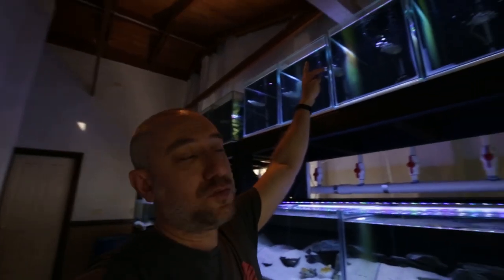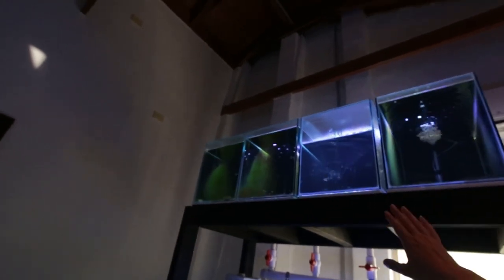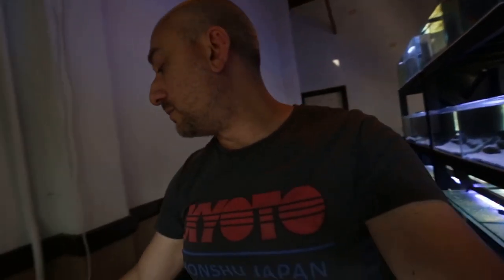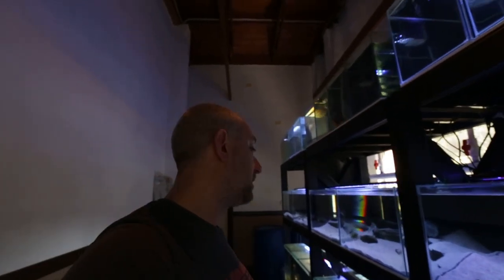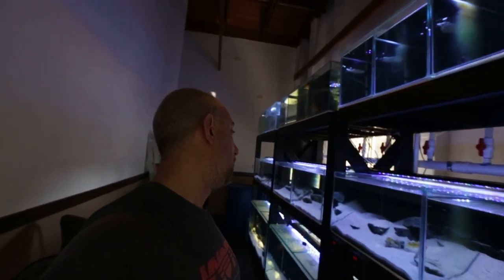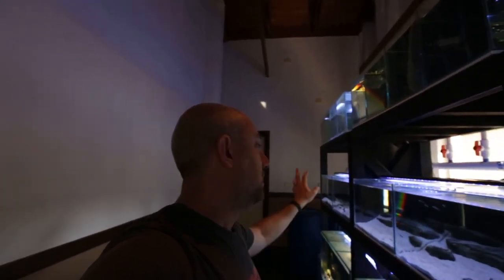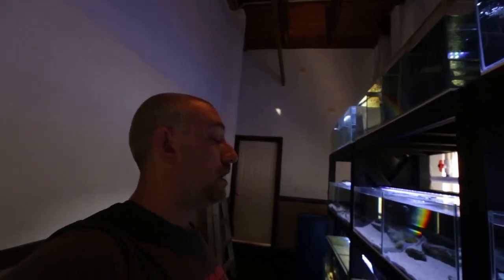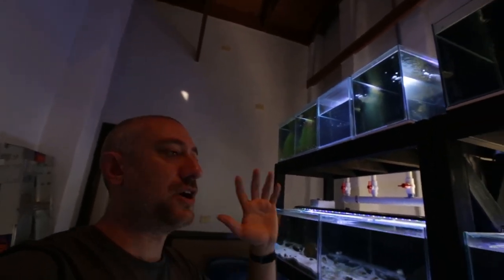I almost killed all the fish in my fish room!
I almost wiped out my entire fish room. I talk about the stupid decision I made and also discuss the lessons I learned during this experience. It is SO important to quarantine your fish!

I am not out of the dark with this yet, I am pretty positive I never cross contaminated any other tanks. Unfortunately it will be months before I know if I did. Also, sorry for the quickish video today but I have been extremely busy all week clearing my home due to the threat of bush fires. So far we are safe and OK.

Merry Christmas and Happy Holidays to all.